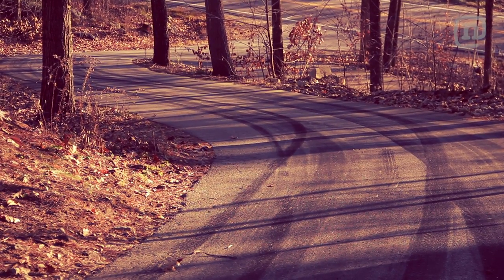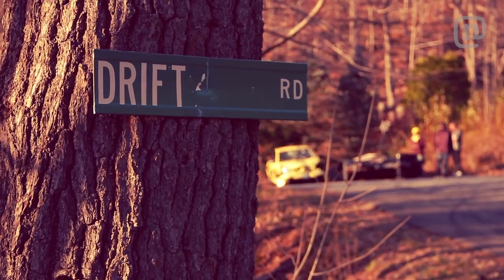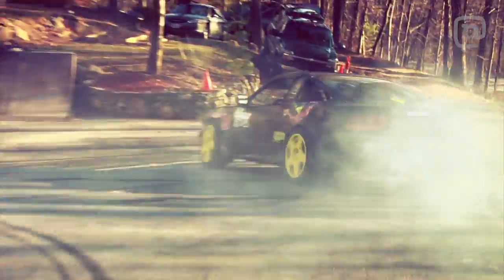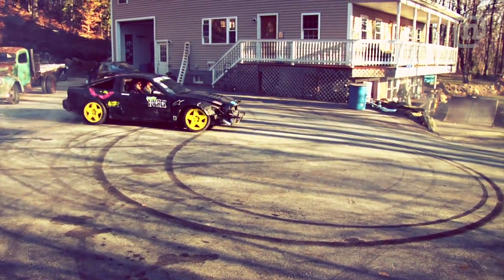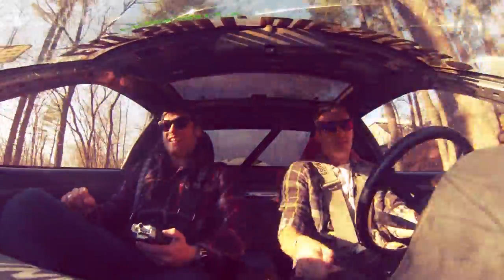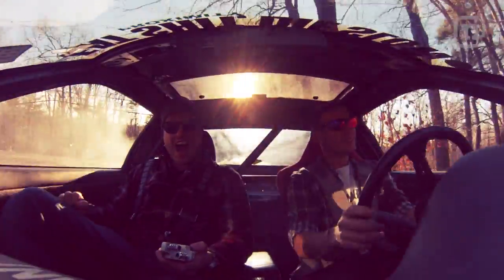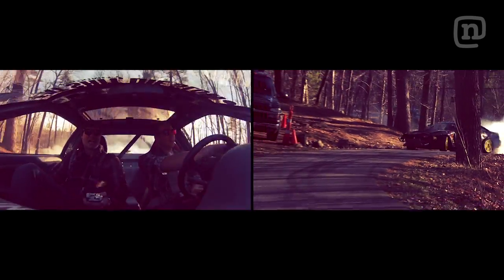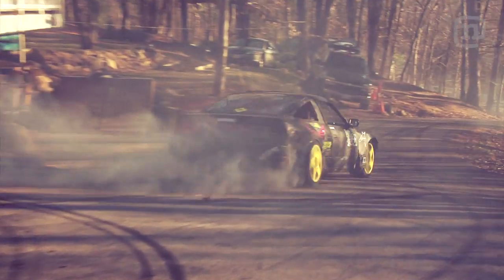Missile Car Drifting In Driveway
US Formula drift driver Ryan Tuerck strapped Tim Brodhagen, the host of Network A's "dose," into his practice vehicle aka "the missile car" for a wild ride down his sketchy driveway to give him a taste of what drifting is all about. Once the dust settles Ryan gives Tim the breakdown of how he defies both mechanics and logic for one hell of an adrenaline rush.

Stay behind the scenes w/Tim & the dose crew on Instagram/Twitter:
@timbojbaggins - host
@grams - filmer/editor/producer
@brittanykellyk - producer